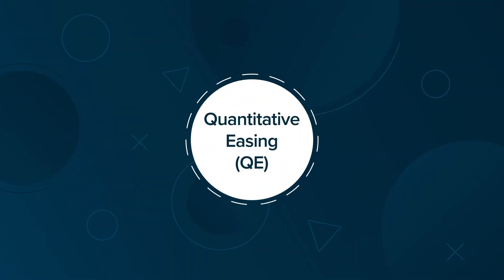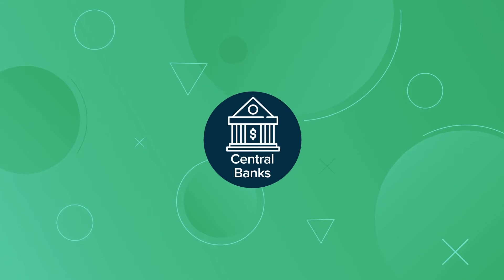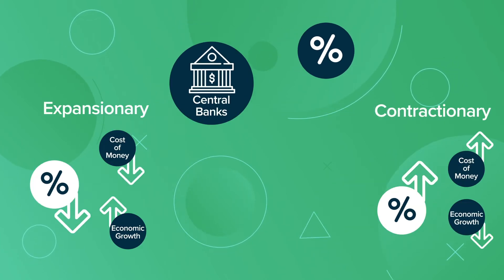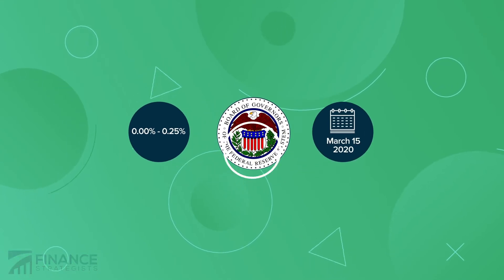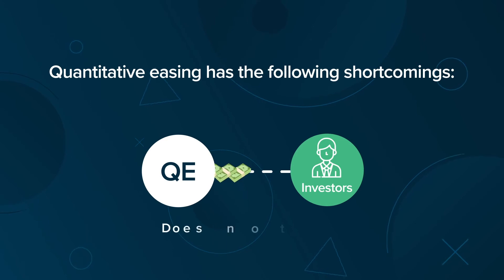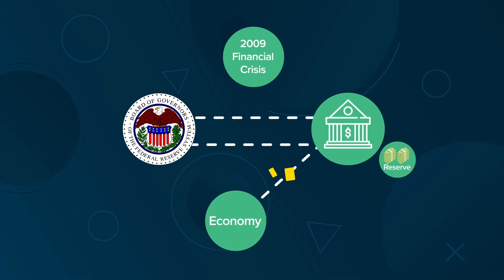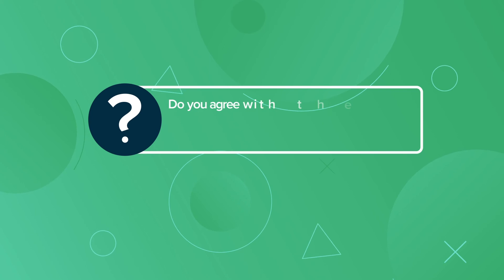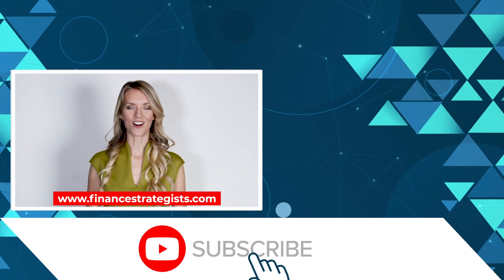Quantitative Easing (Animation Video) | Finance Strategists | Your Online Finance Dictionary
Quantitative easing, commonly referred to as QE, is an unconventional monetary policy tool of central banks where the central bank buys securities from the open market to inject cash into the economy. Increasing the cash supply encourages banks to lend and potential borrowers to borrow.
0:00 Quantitative Easing Definition
0:26 How Quantitative Easing Works
1:08 Quantitative Easing Shortcomings
1:50 Quantitative Easing Question & Application